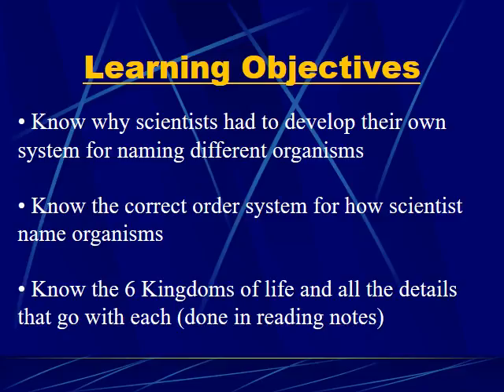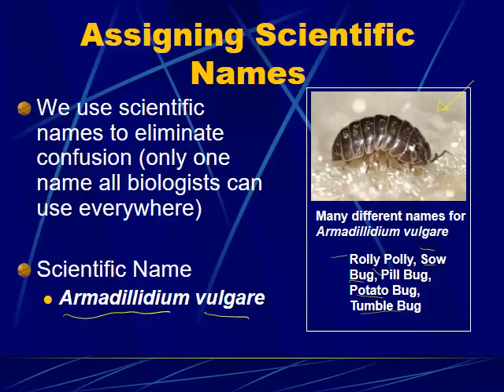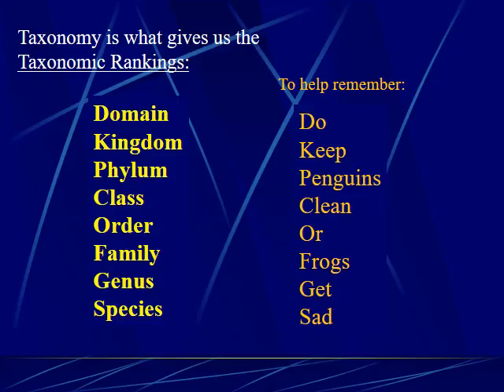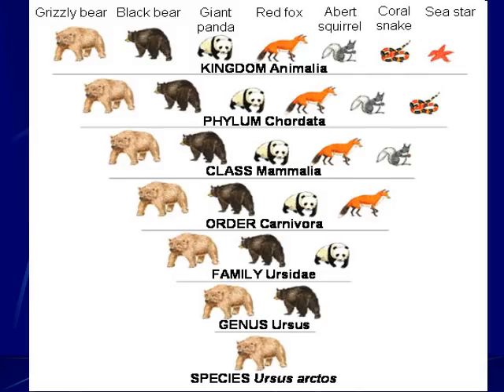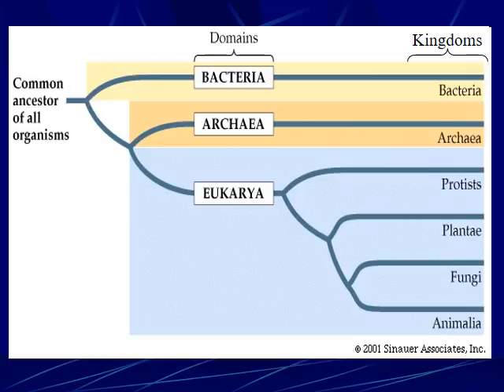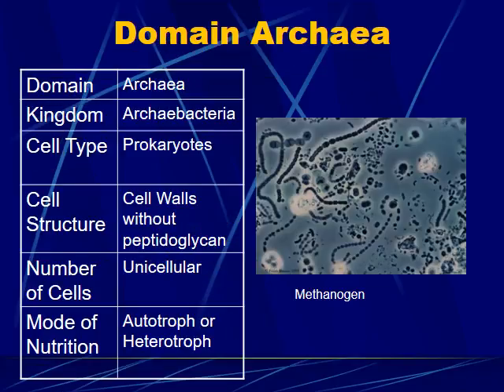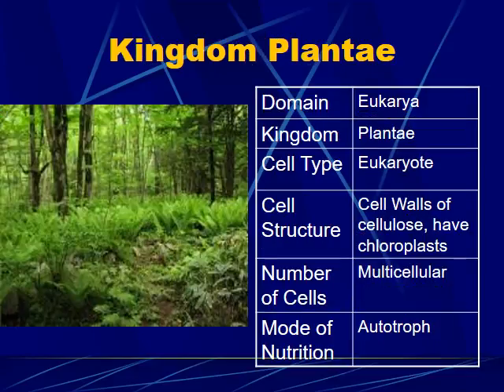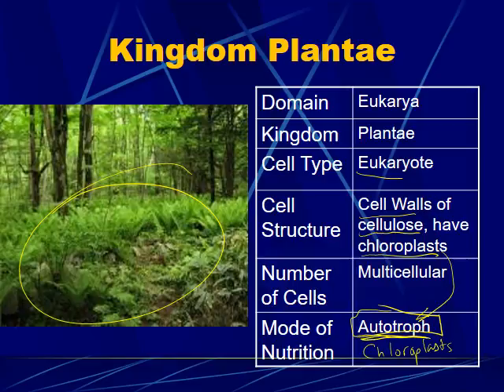Binomal Nomenclature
How the naming system for living organisms is arranged